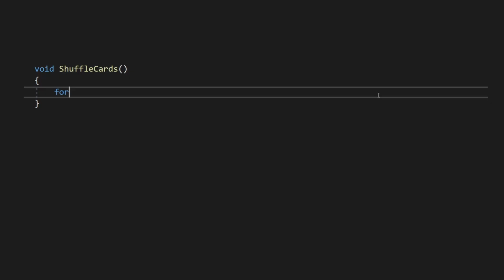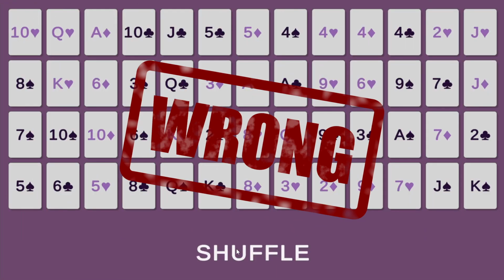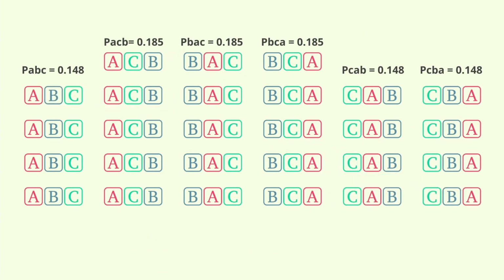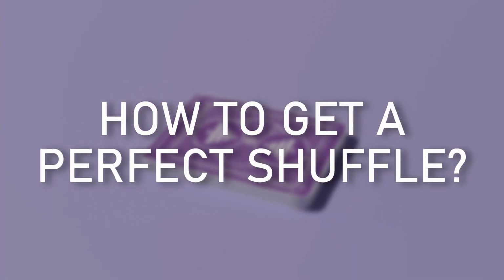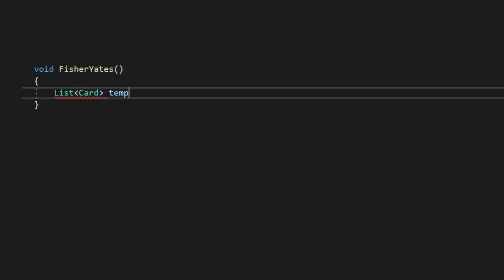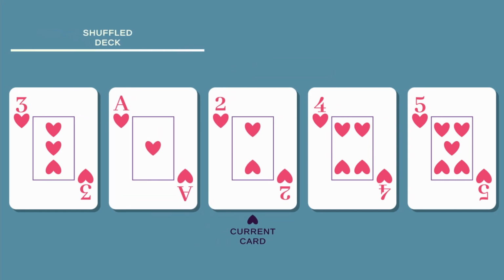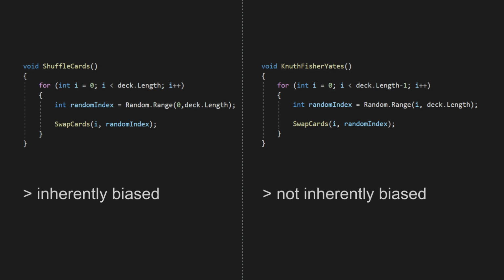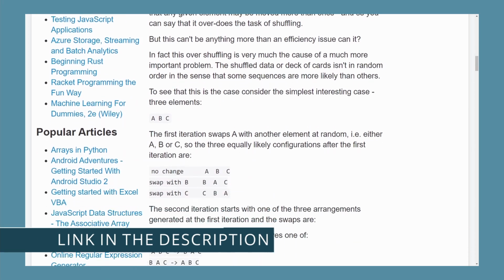How To Shuffle Cards (and how not to)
In this tutorial we'll be taking a look at how to shuffle cards and arrays the proper way. The algorithms that are talked about in the video are the Fisher-Yates shuffle and the Knuth shuffle.